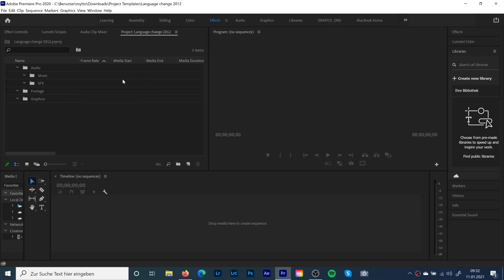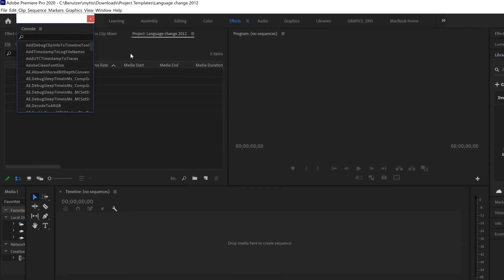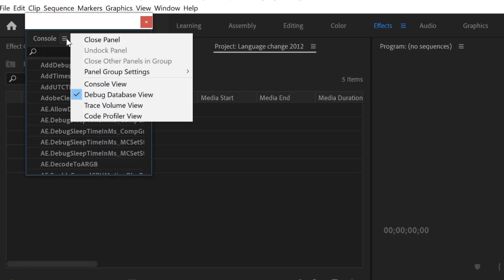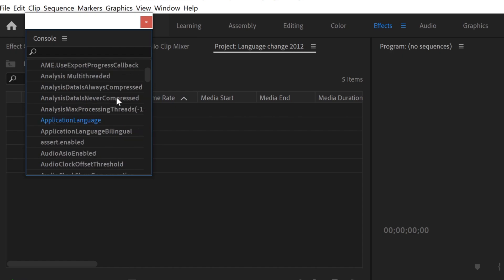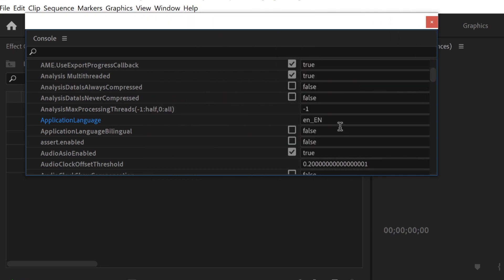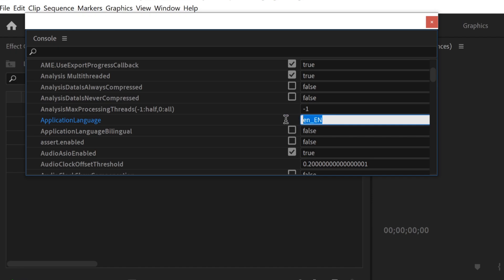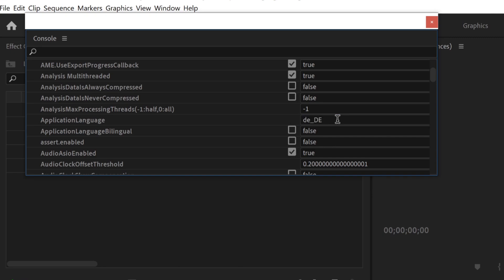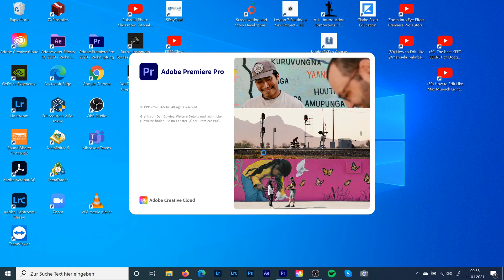How to Change Language in Premiere Pro 2021